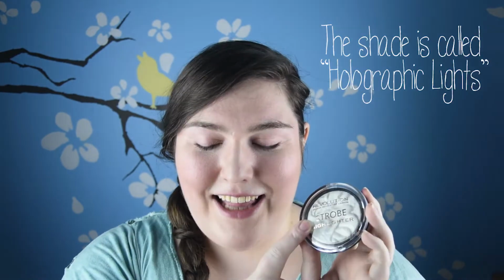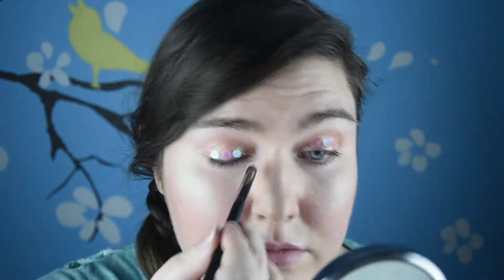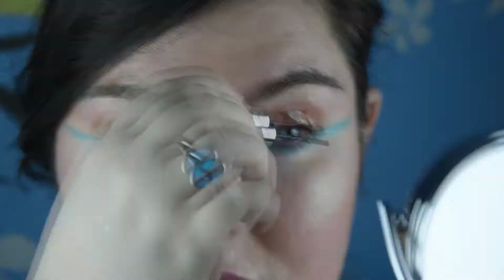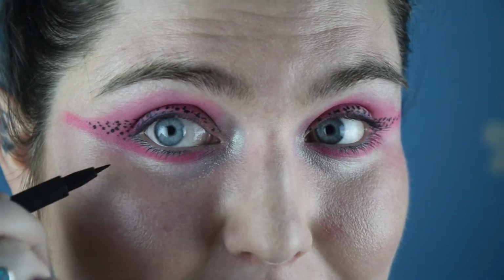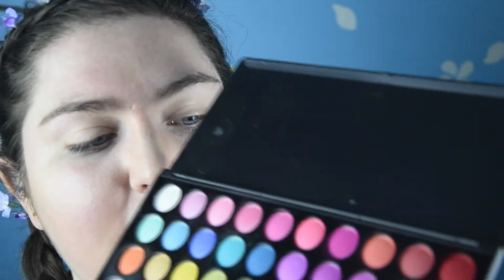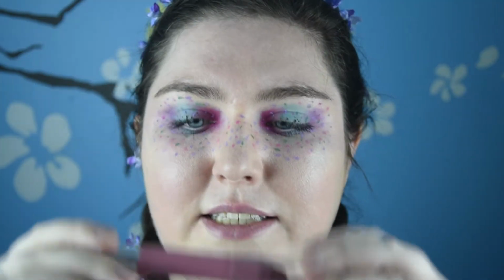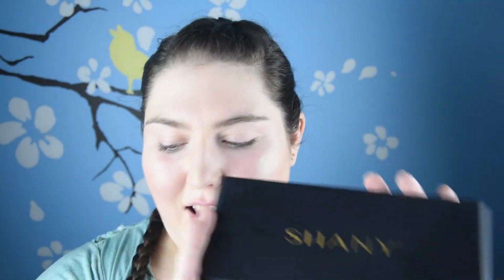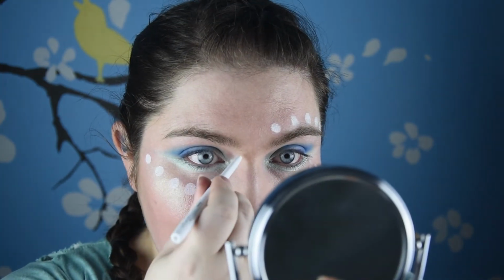How To: 4 Festival Looks || Cat Miller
How To: 4 Festival Looks
Despite having to have filmed this 3 times, I had a lot of fun making this video. :) Hope you enjoy it!